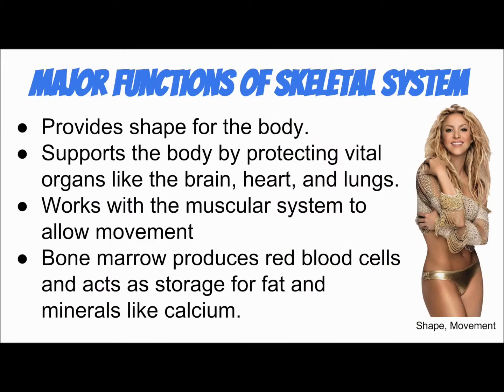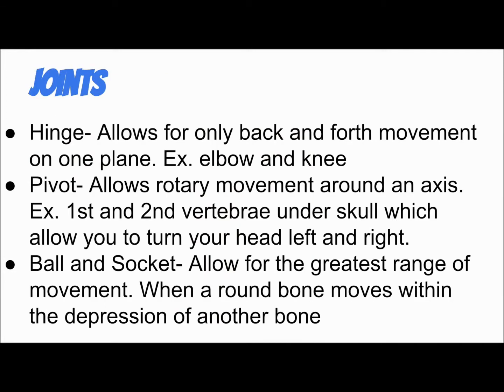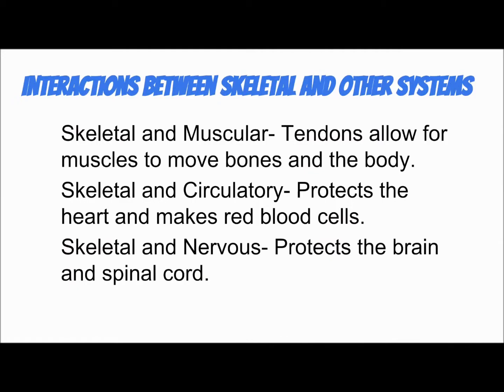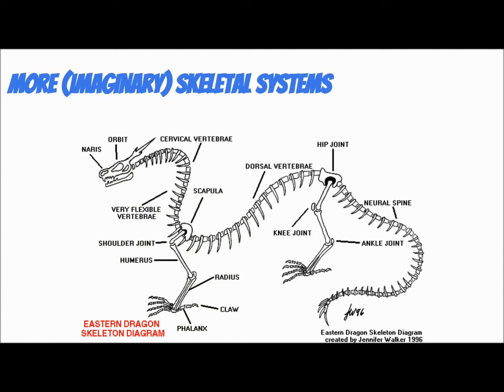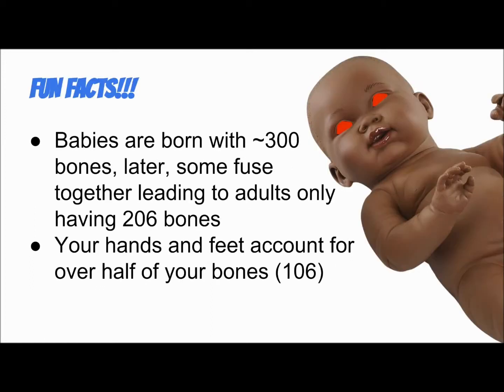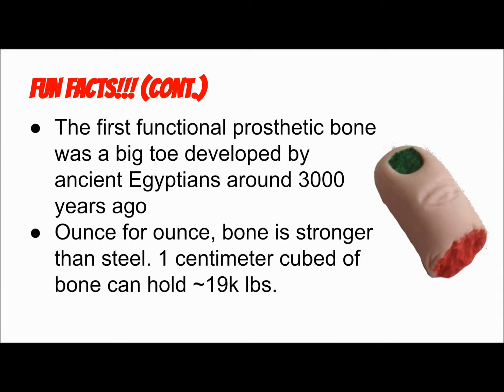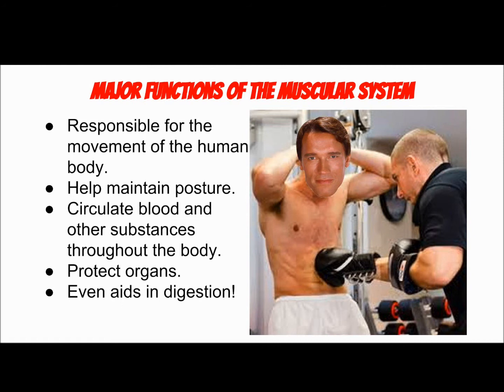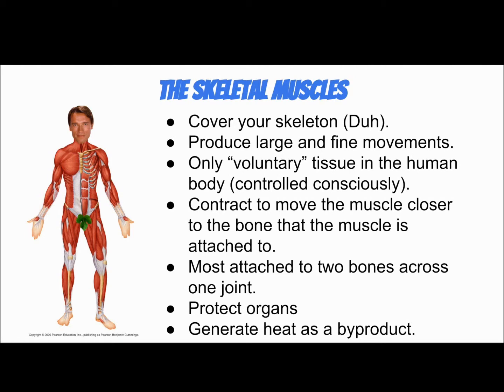Skeletal and Muscular Body Systems